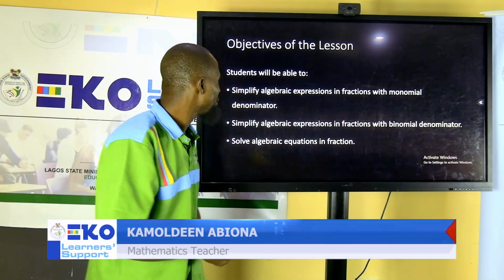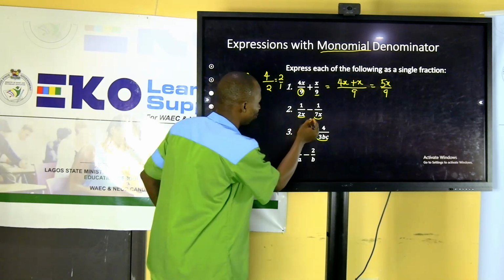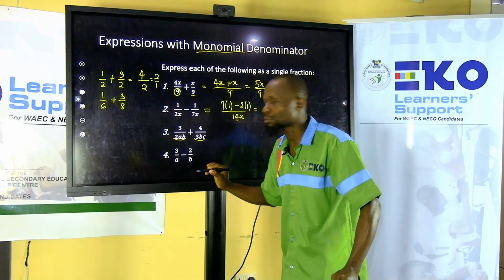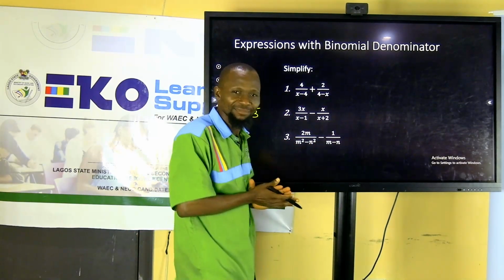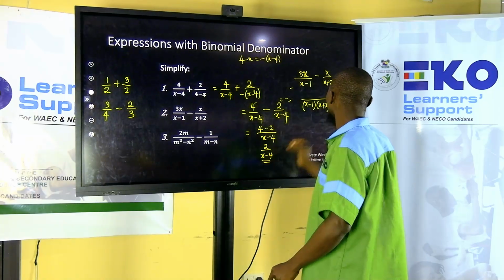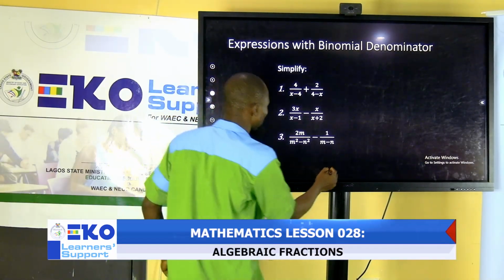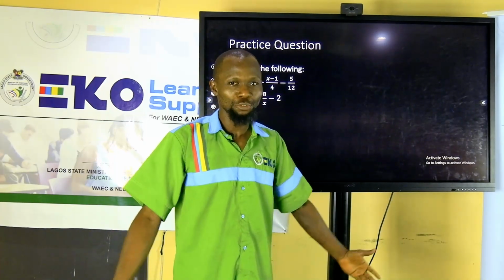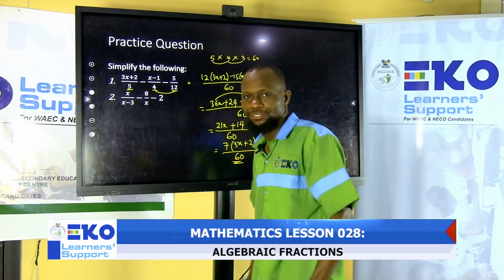Lesson 028: Solving Algebraic Fractions Like a Pro | WAEC Prep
0:00 Exploring Algebraic Fractions
1:28 Simplifying Monomial Denominators
4:16 Handling Different Denominators
9:29 Introduction to Binomial Denominators
15:24 Applying Difference of Two Squares
18:49 Guided Practice Session